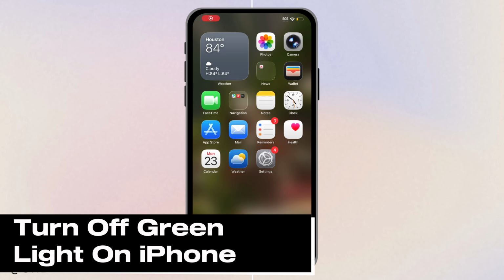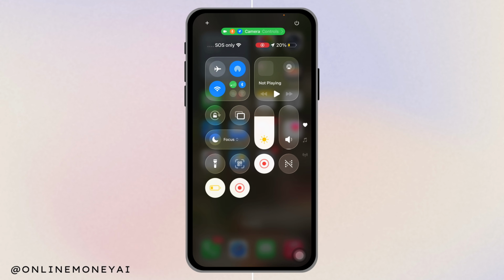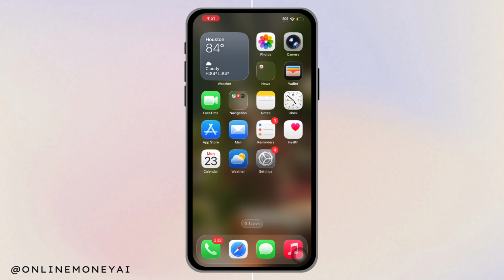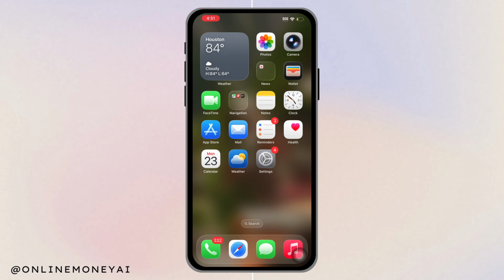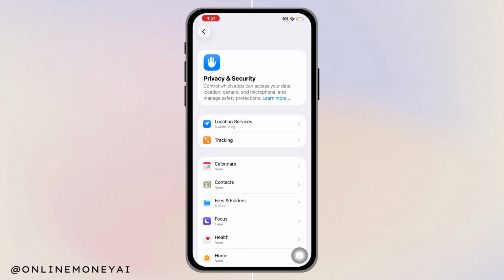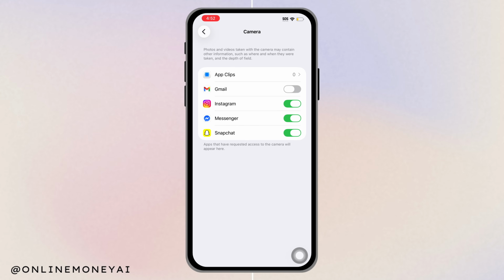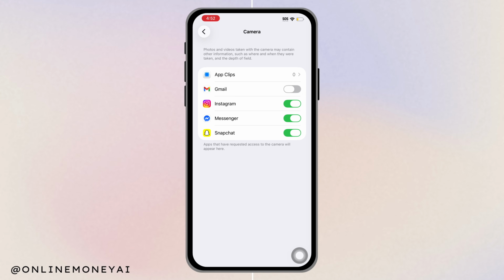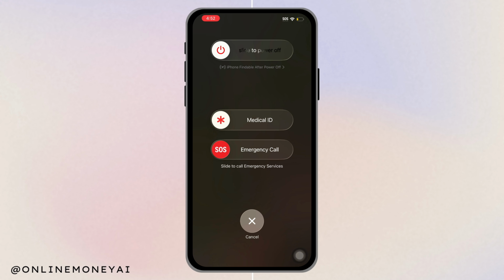Turn Off Green Light On iPhone (2026) – Fix Camera Indicator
Seeing a green light on your iPhone and not sure why?

In this step-by-step tutorial, I’ll show you how to turn off the green camera indicator and stop apps from using your camera.

📌 In this video:
What the green light means
How to check which app is using your camera
How to disable camera access
How to fix the green light staying on

Works on iPhone and Android with the latest version.